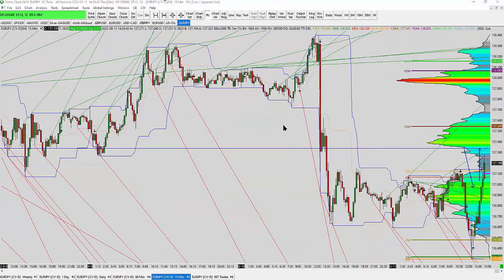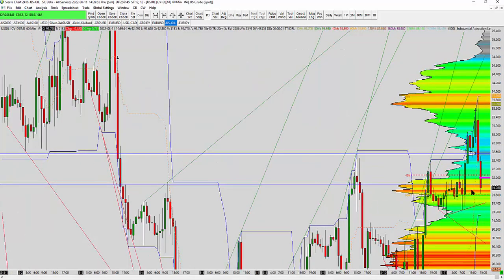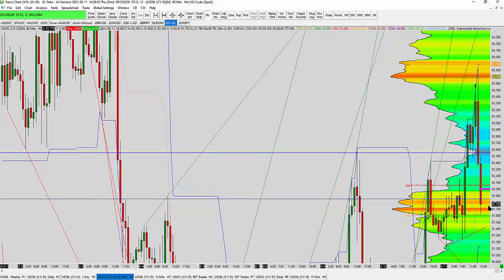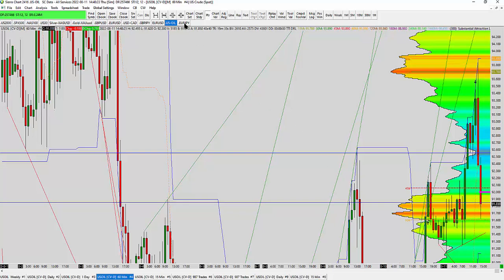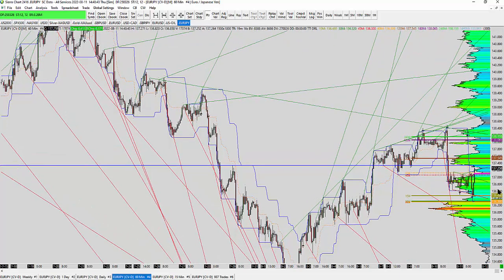Reversals and trading examples with VP